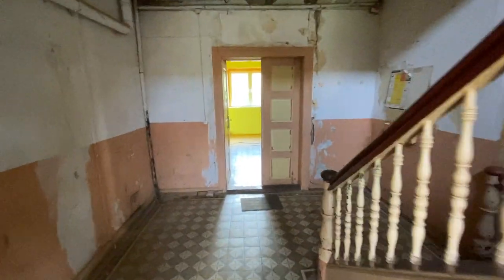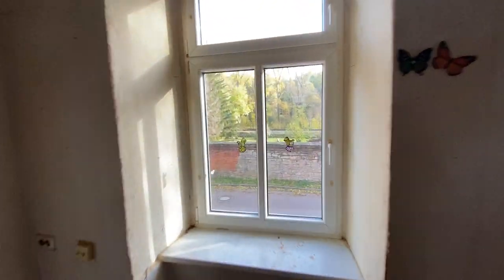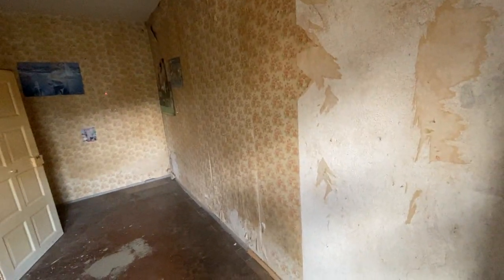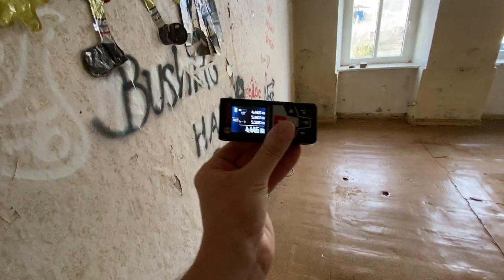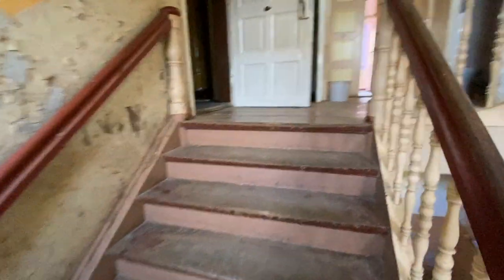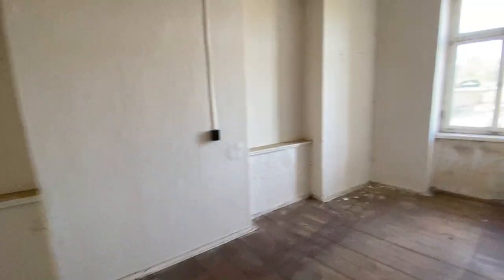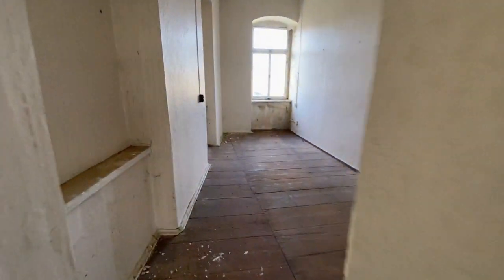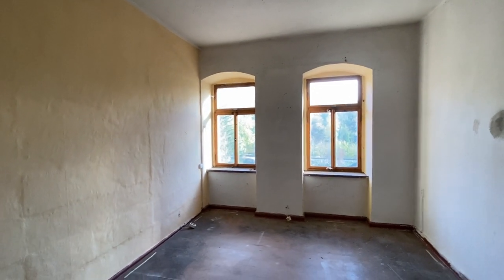Könnern Walkthrough 1